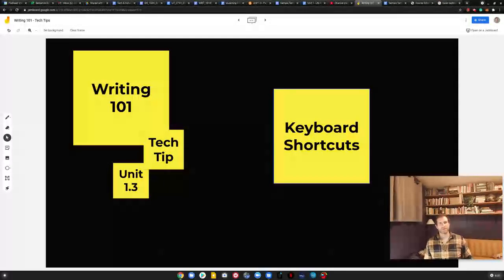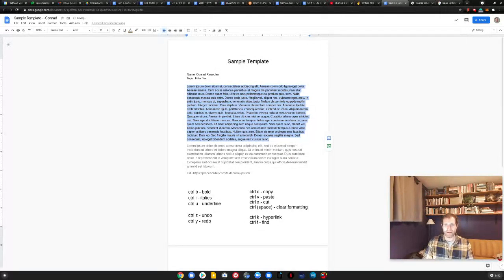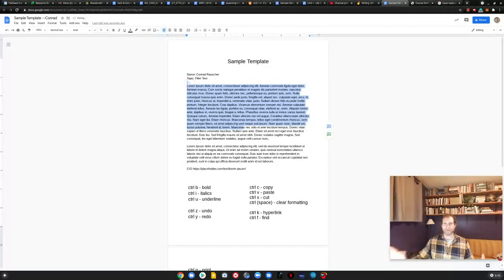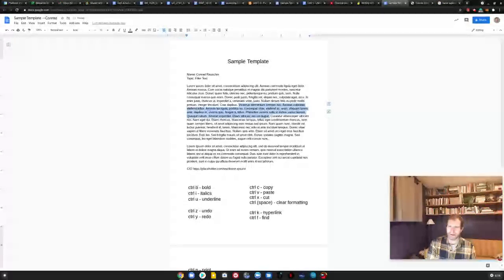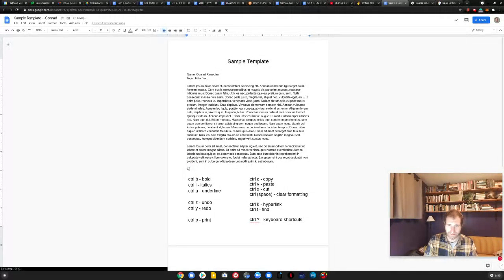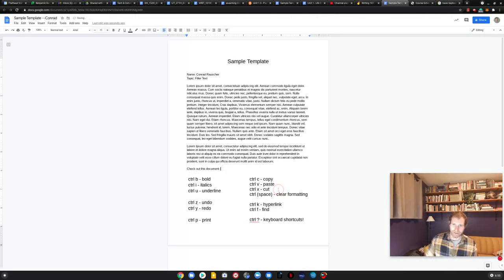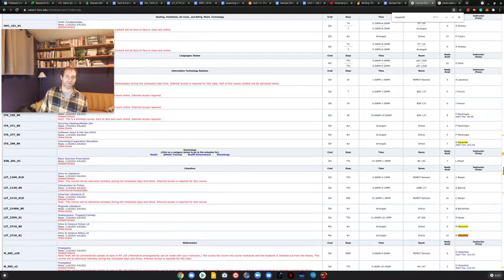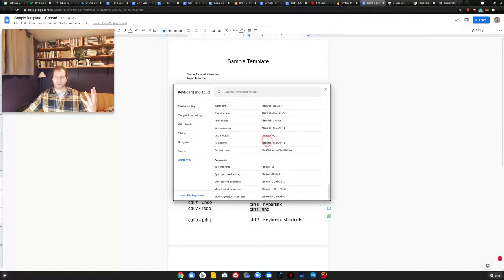Writing 101 Tech Tip Unit 1.3 Keyboard Shortcuts